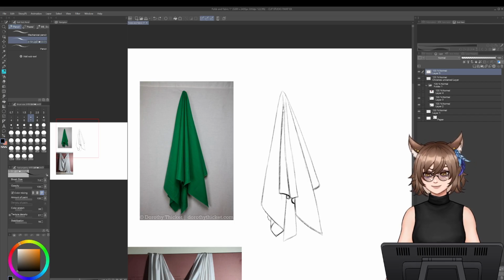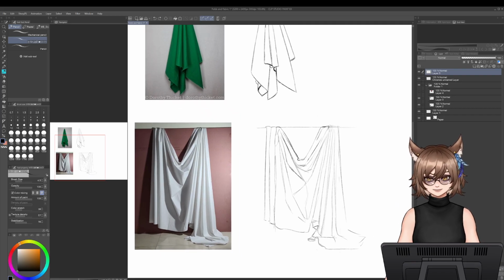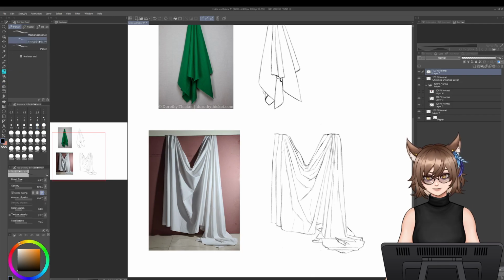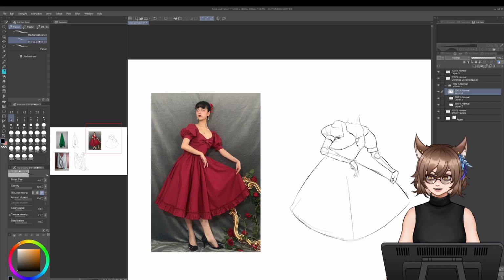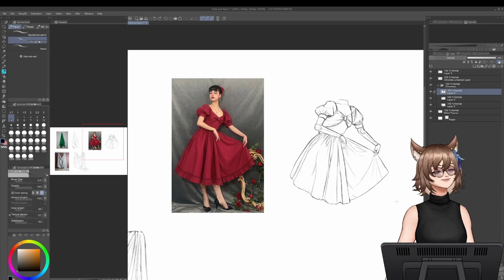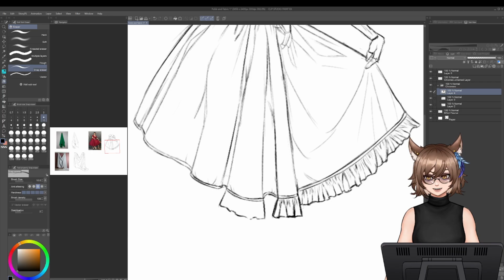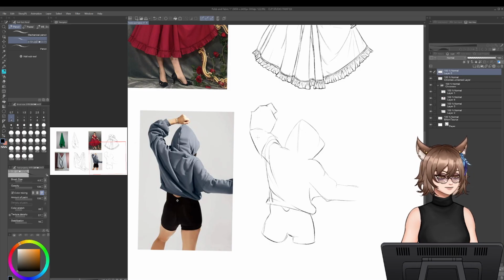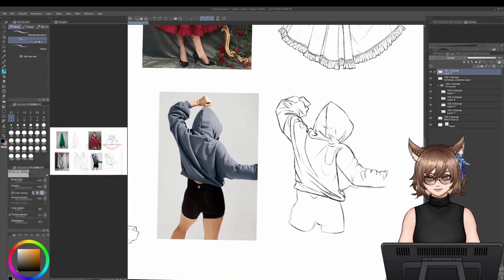Study stream - Learning folds and fabrics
zu!